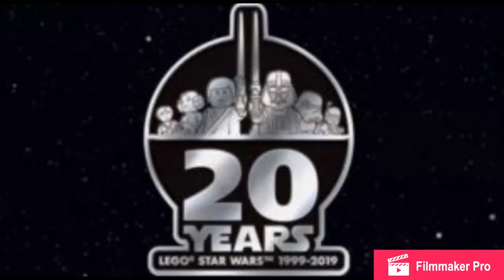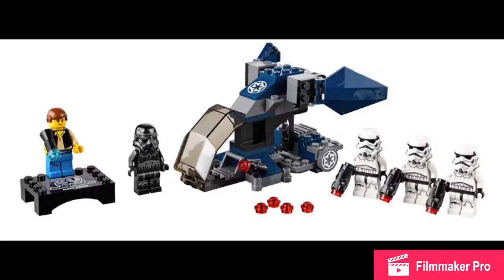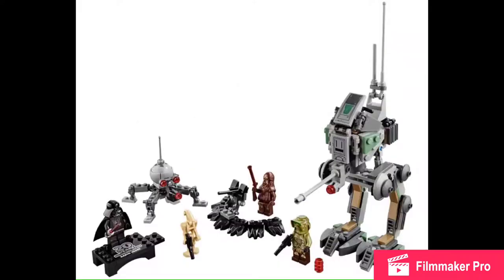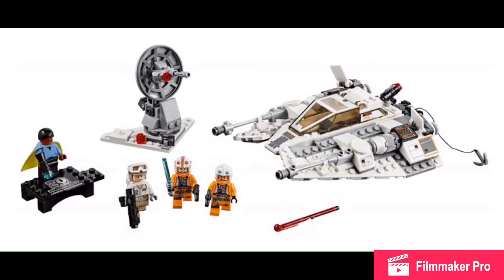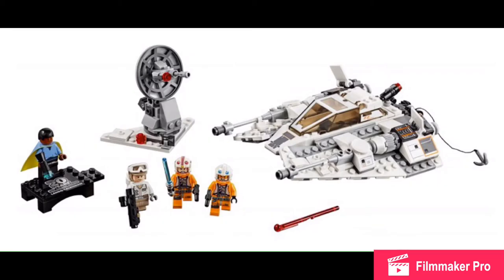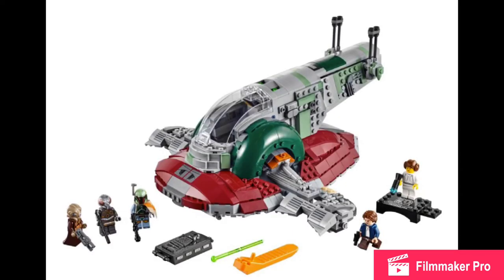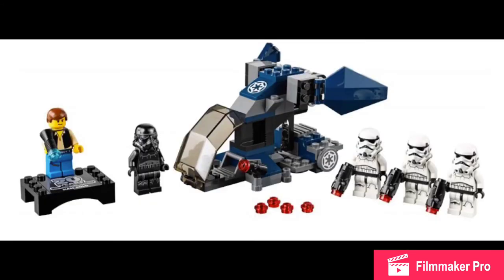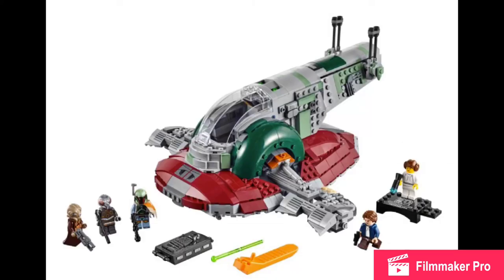lego Star Wars 20th Anniversary sets Revealed! Lego News #18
This was supposed to come out after "lego loft video", but I like showing news up to date! Here are 5 more Star Wars Sets!